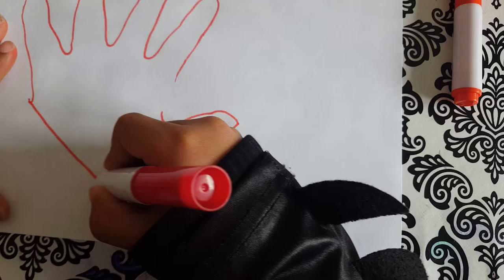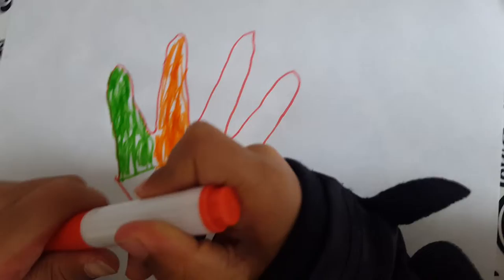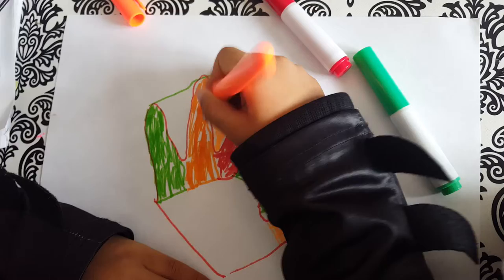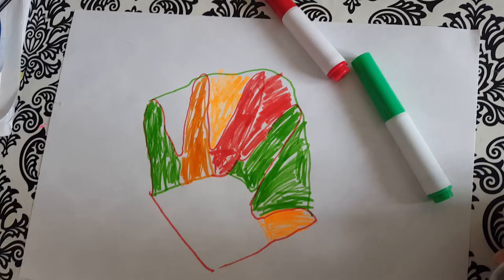How to draw an epic hand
How to make an epic hand with different colours